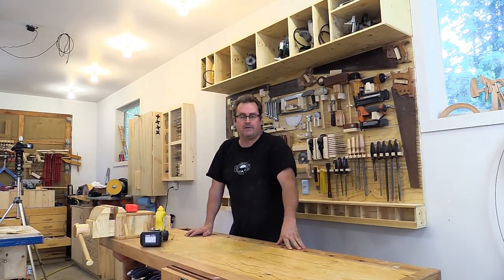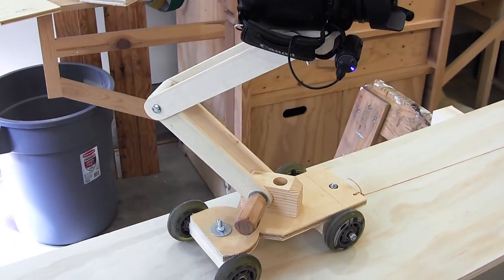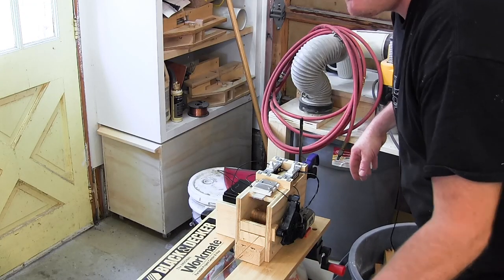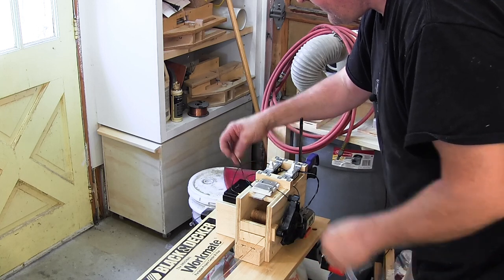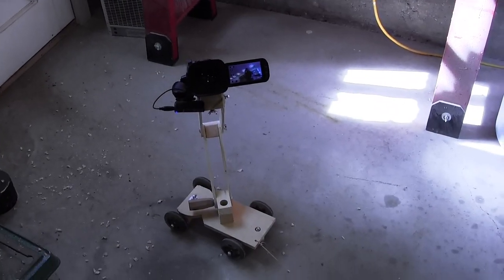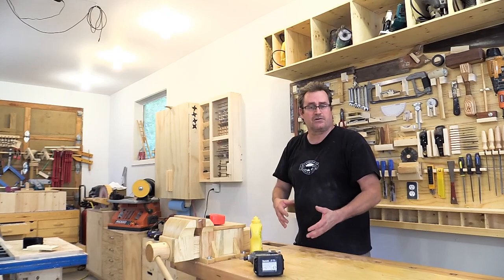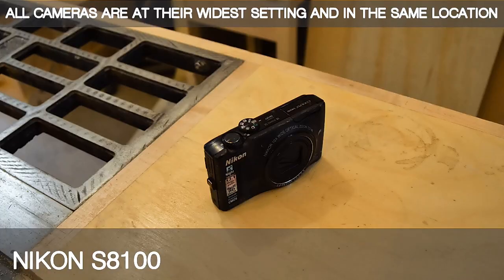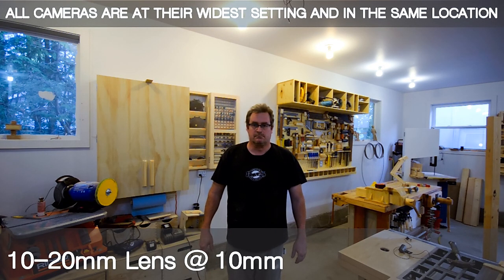Homemade Camera Dolly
My homemade camera dolly and tugger. Many more details on my website article, click the link above.